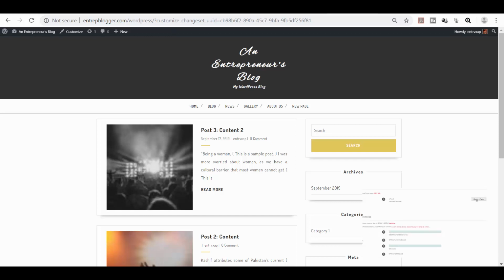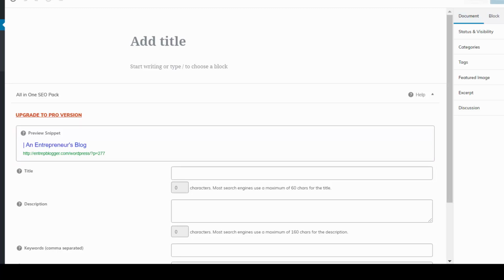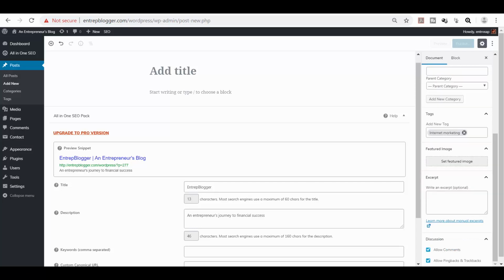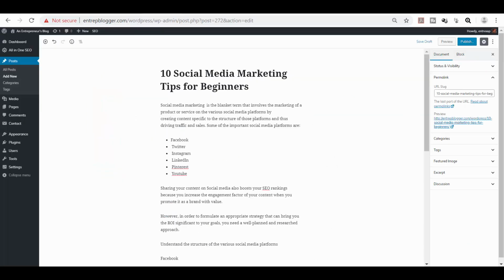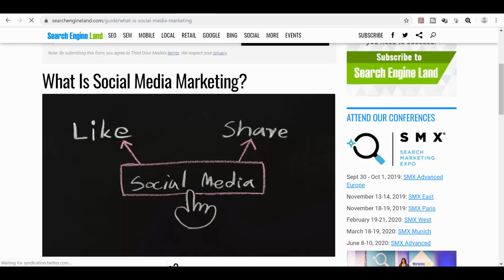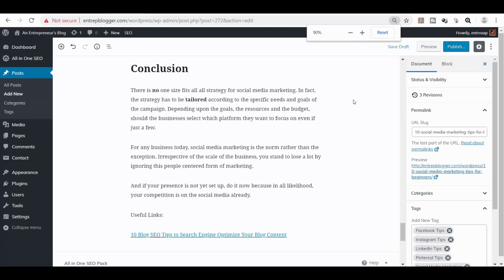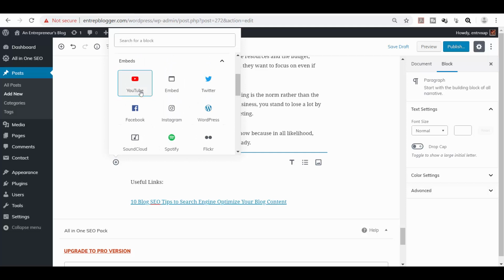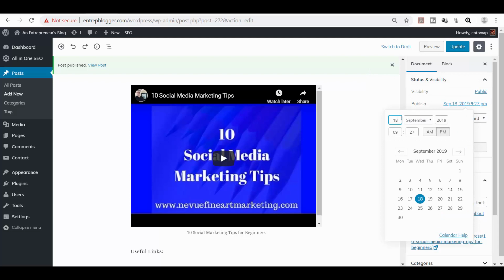How to post an Article in WordPress & do SEO on it.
In this Video, we are going to show you how to post an Article in WordPress. We will share with you some tips on creating unique content for your website that are used by professionals to make their WordPress Blog Site SEO friendly.